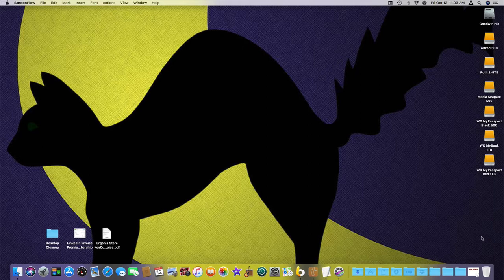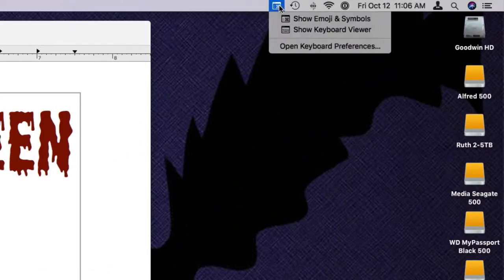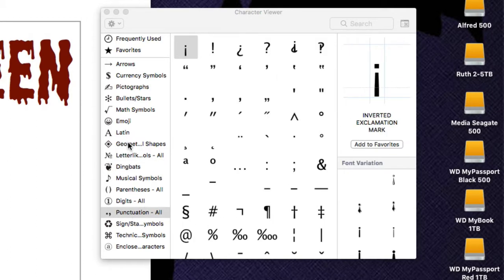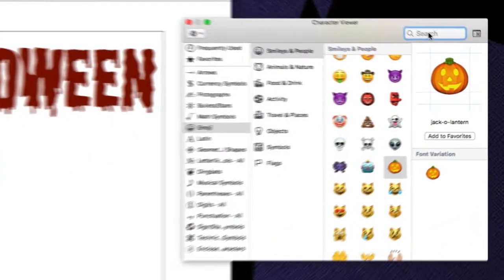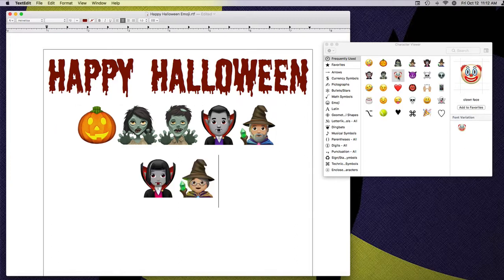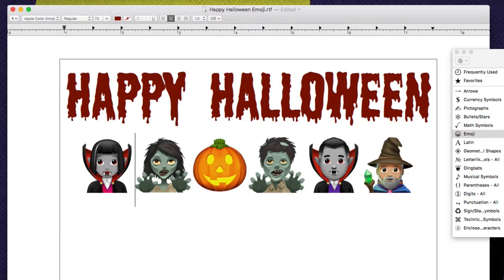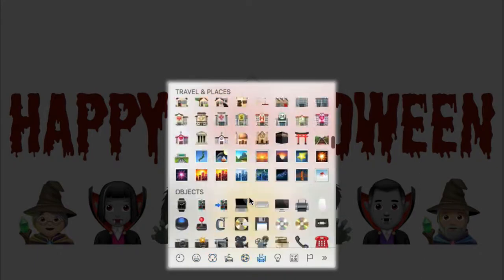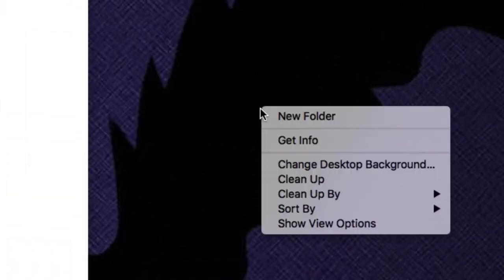Emoji in macOS Halloween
How to access and use Emoji characters in macOS High Sierra